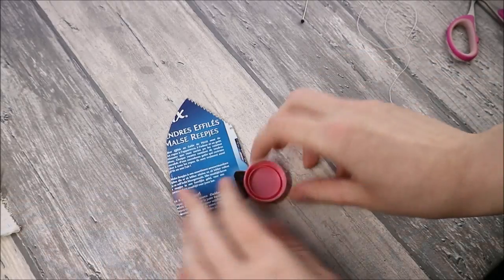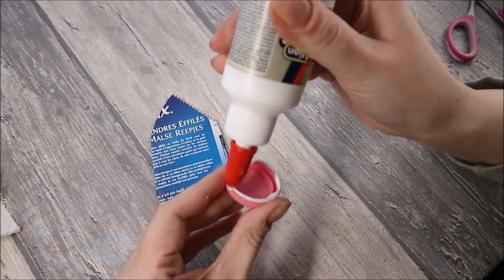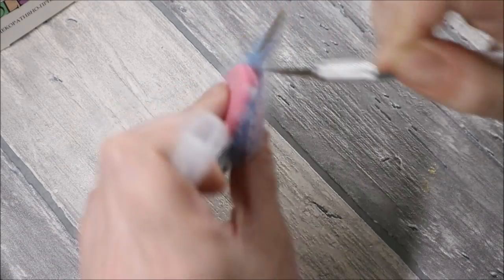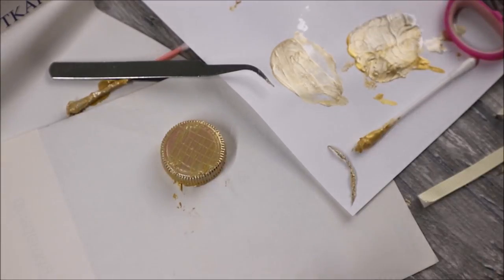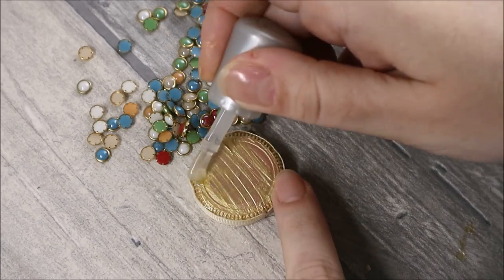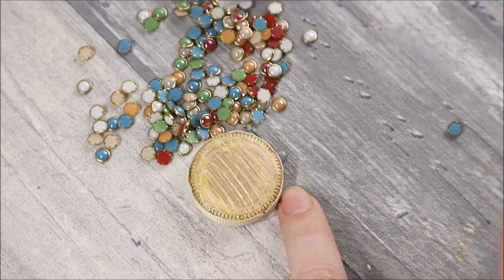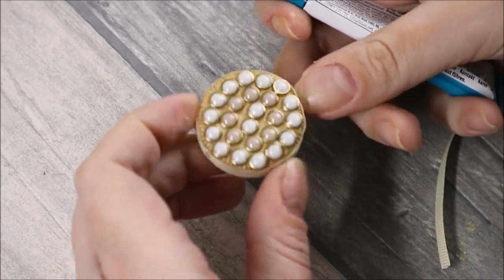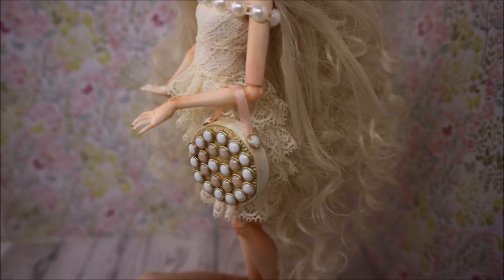DIY Doll Handbag Tutorial, How To Make Purse for Dolls Crafts / Handmade Barbie, Monster High, Bratz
How To Make Doll Handbag for Barbie, Monster High, Ever After High, Bratz, bjd